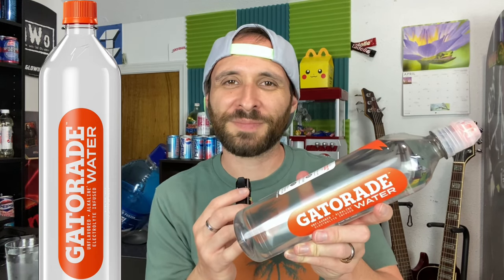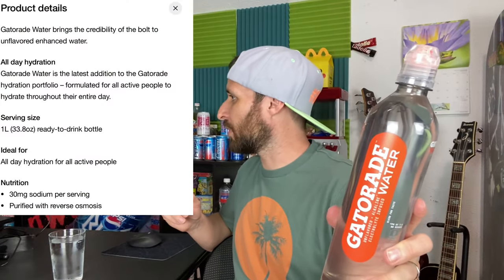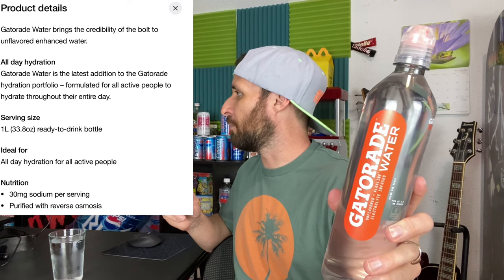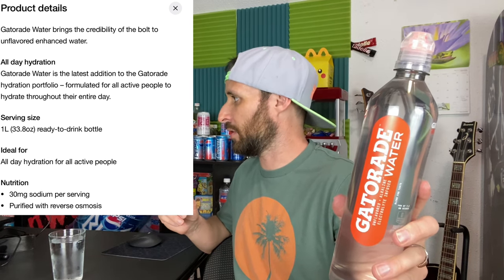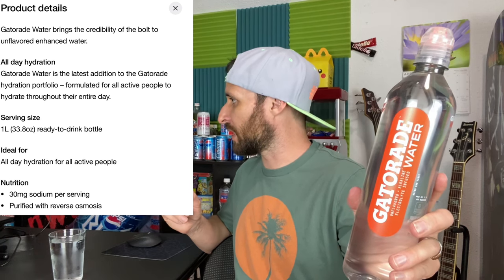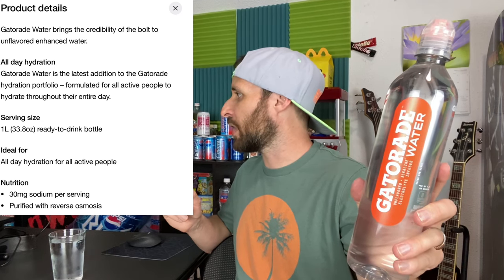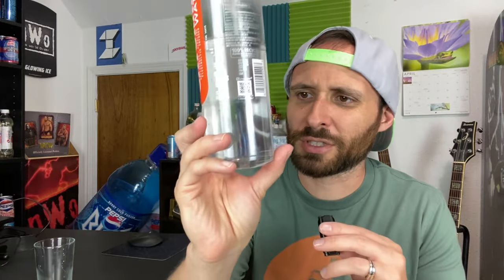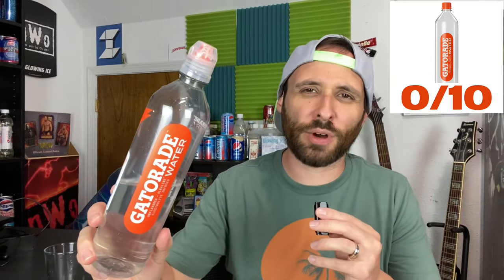NEW Gatorade Water vs. Tap Water Review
Gatorade Water sounds redundant as Gatorade already tastes watery but here we are. Gatorade has now put out their own brand of water full of electrolytes and PH stuff and all other scientific stuff to make the water “enhanced”

Does that mean it’s better? Well we shall put it up to the test as DJ Glowing Ice compares Gatorade Water to Tap water to see what tastes better and what quenches your thirst more.

Notes:

Gatorade's first ever unflavored water is your new go-to for all day hydration, infused with electrolytes for great taste.
• Electrolyte infused for great taste
• Alkaline (pH of 7.5 or higher)
• 7 Steps - enhanced filtration process
• Bottle made with 100% recycled plastic

Product details
Gatorade Water brings the credibility of the bolt to unflavored enhanced water.
All day hydration
Gatorade Water is the latest addition to the Gatorade hydration portfolio - formulated for all active people to hydrate throughout their entire day.
Serving size
1L (33.80Z) ready-to-drink bottle
Ideal for
All day hydration for all active people
Nutrition
• 30mg sodium per serving
• Purified with reverse osmosis